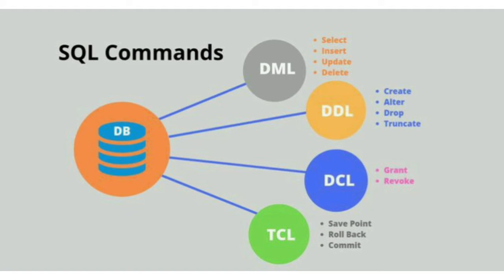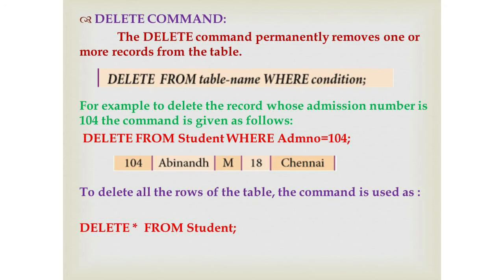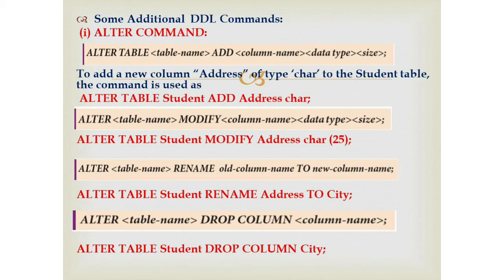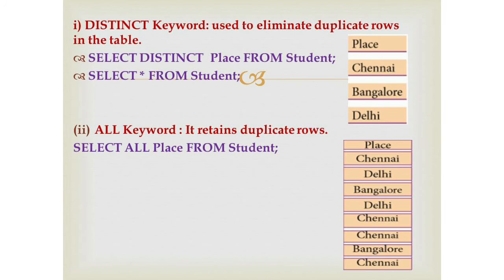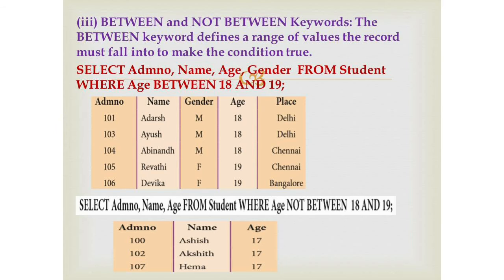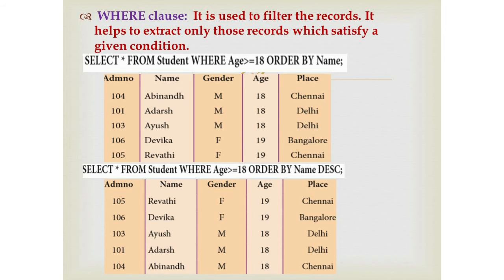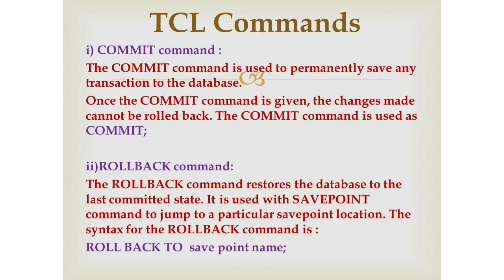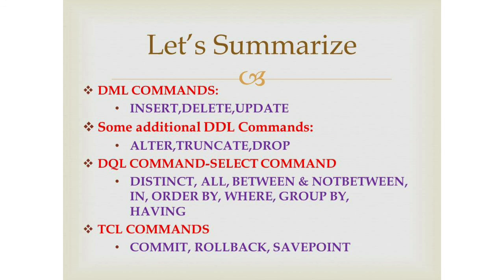Class 12 Computer Science Unit-4 Chapter-12 SQL Part_2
DML Commands
Some Additional DDL Commands
DQL Commands- SELECT Command
TCL Commands